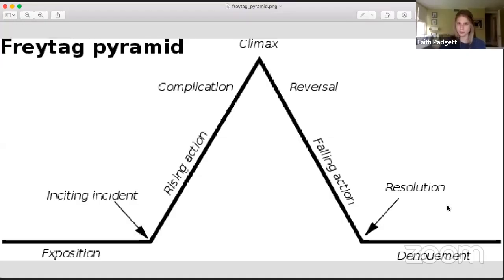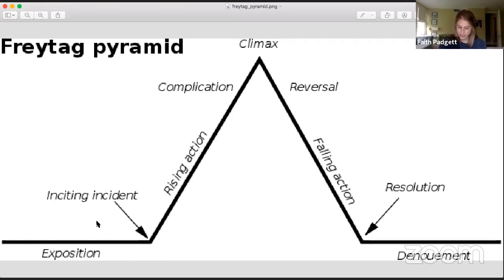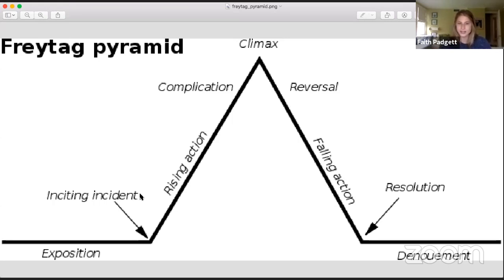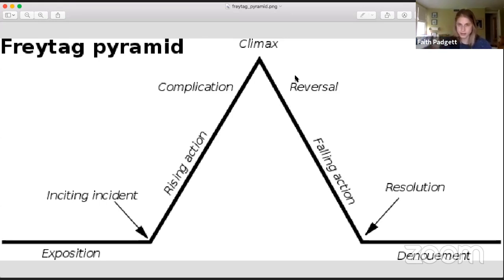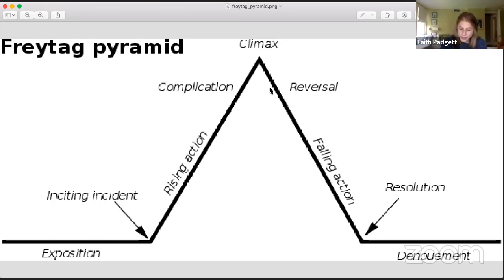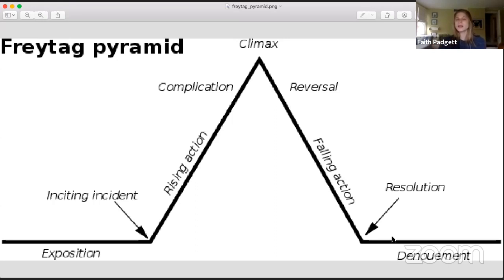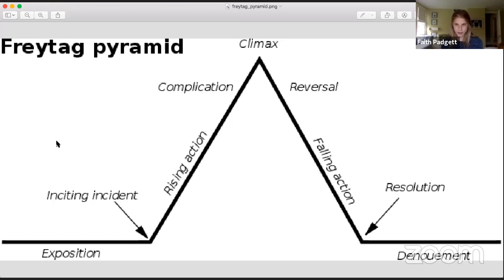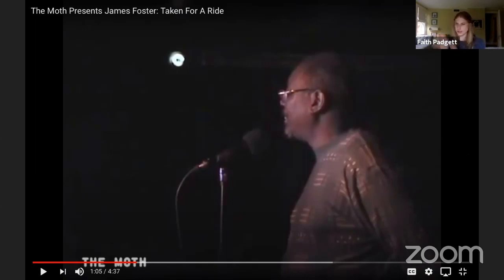Community Livestream: Storytelling Workshop for High-Schoolers with Nina Smilow (MFA '20)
Nina Smilow is an MFA student at Sarah Lawrence College, where her focus is in Poetry, but she writes across all genres. As a former actor and comedian, she has a lot of practice performing both her own and other’s material. This class will focus on the former, working with students on how to tell their story and turn it into entertaining narrative.
Since its inception in 1983, the goal of The Writing Institute has remained the same: to help each writer become the writer they want to be. Enroll in a noncredit workshop at The Writing Institute, where everyone—from the novice to seasoned writers, pre-teens to retirees—can find a class where they will explore their talent, engage with a genre, and bring their inner writer to life.